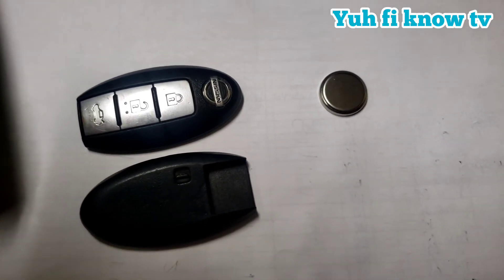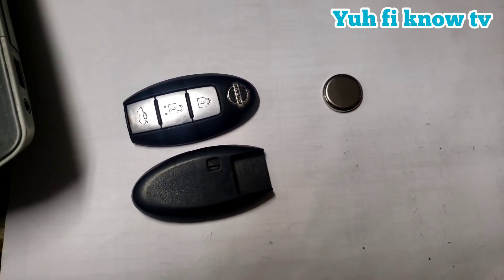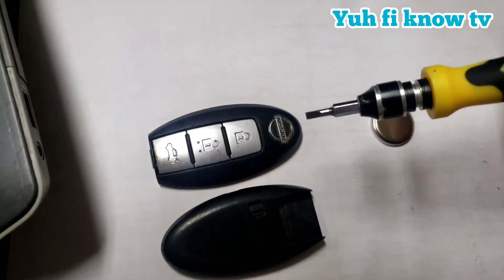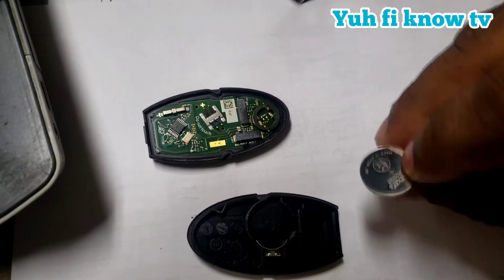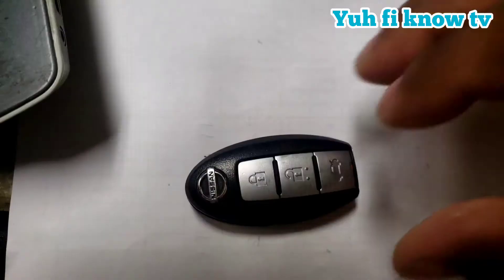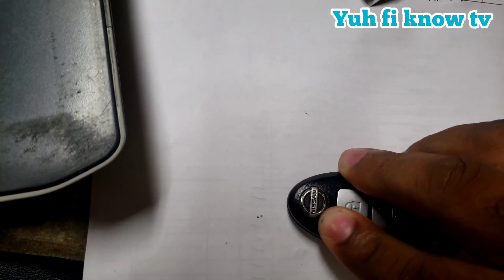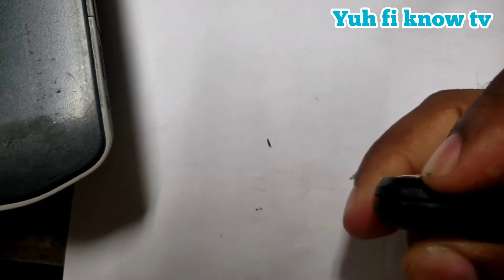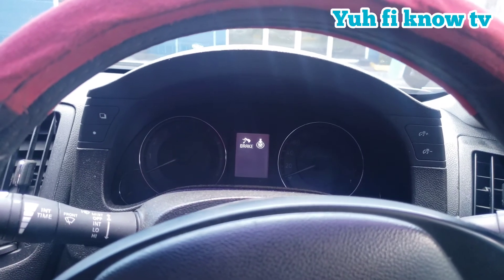Nissan Key Fob Battery change - DIY | INFINITI, ALTIMA, ROUGE, MAXIMA, ALTIMA ETC.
Tools needed: flat head screw driver
Battery : CR2032